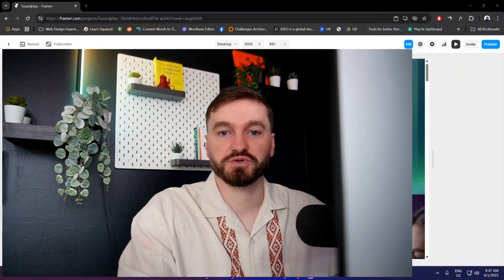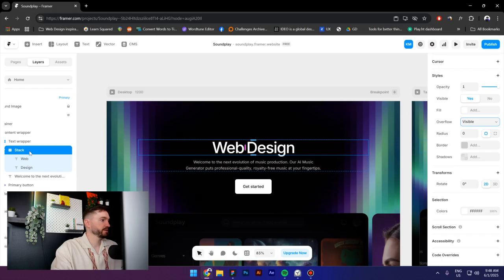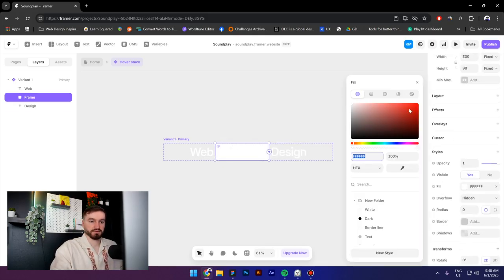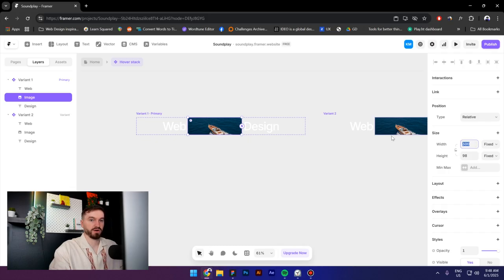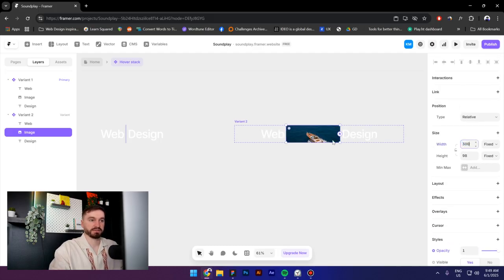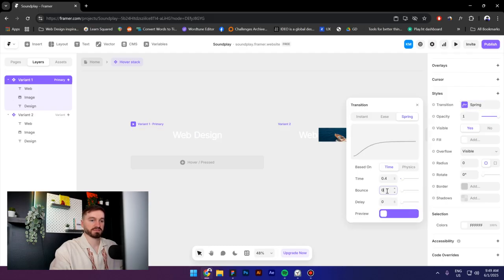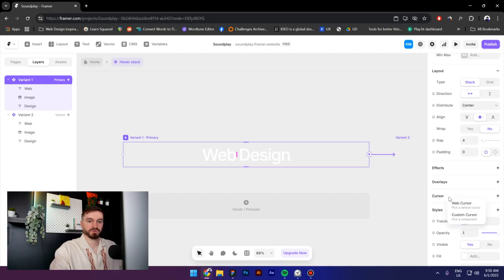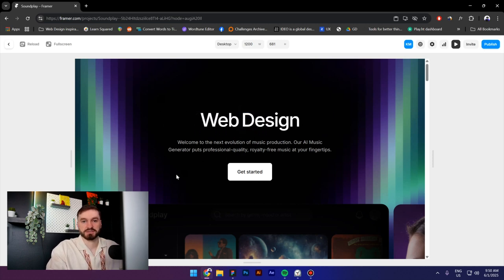Create Cool Hover Text Effects in Framer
In this video, I will show you how to create a cool text effect